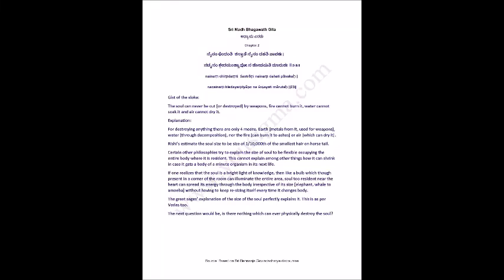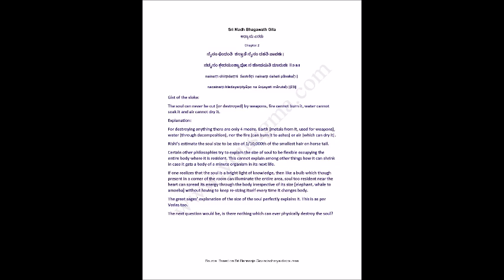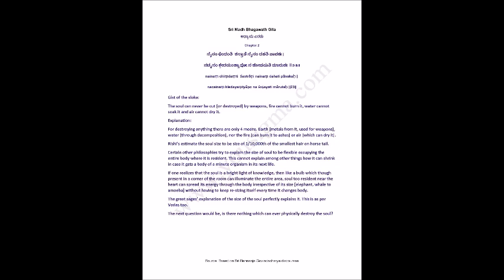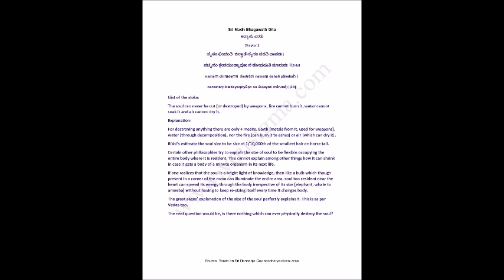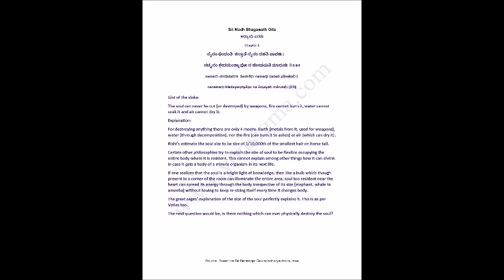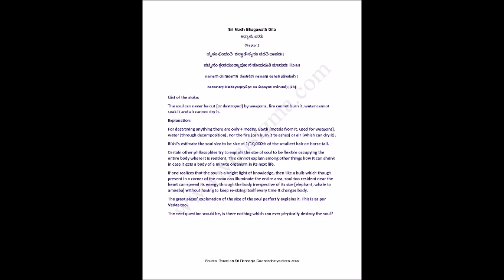Sloka 2.23 Sri Madh Bhagawath Gita in English (nainaṃ chiṃdaṃti śastrāṇi nainaṃ dahati pāvakaḥ...)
Sri Madh Bhagawath Gita
ಅಧ್ಯಾಯ ಎರಡು
Chapter 2
ನೈನಂ ಛಿಂದಂತಿ  ಶಸ್ತ್ರಾಣಿ ನೈನಂ ದಹತಿ ಪಾವಕಃ |
ನಚೈನಂ ಕ್ಲೇದಯಂತ್ಯಾಪೋ ನ ಶೋಷಯತಿ ಮಾರುತಃ ॥೨೩॥
nainaṃ chiṃdaṃti  śastrāṇi nainaṃ dahati pāvakaḥ |
nacainaṃ kledayaṃtyāpo na śoṣayati mārutaḥ ||23||
Gist of the sloka:
The soul can never be cut [or destroyed] by weapons, fire cannot burn it, water cannot soak it and air cannot dry it.
Explanation:
For destroying anything there are only 4 means. Earth [metals from it, used for weapons], water [through decomposition], nor the fire [can burn it to ashes] or air [which can dry it].
Rishi’s estimate the soul size to be size of 1/10,000th of the smallest hair on horse tail.
Certain other philosophies try to explain the size of soul to be flexible occupying the entire body where it is resident. This cannot explain among other things how it can shrink in case it gets a body of a minute organism in its next life.
If one realizes that the soul is a bright light of knowledge, then like a bulb which though present in a corner of the room can illuminate the entire area, soul too resident near the heart can spread its energy through the body irrespective of its size [elephant, whale to amoeba] without having to keep re-sizing itself every time it changes body.
The great sages’ explanation of the size of the soul perfectly explains it. This is as per Vedas too.
The next question would be, is there nothing which can ever physically destroy the soul?